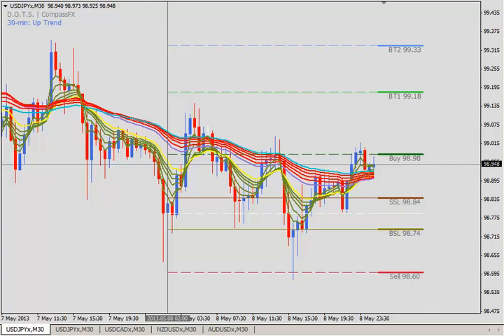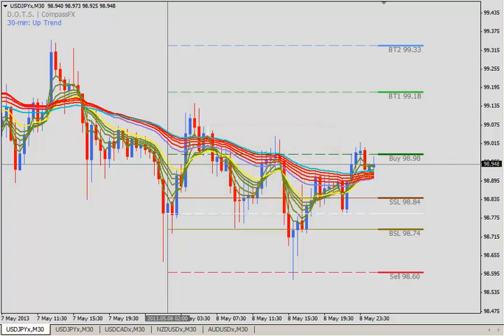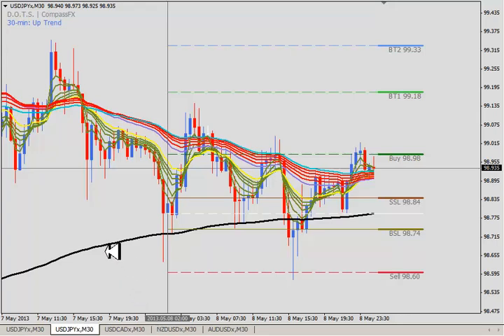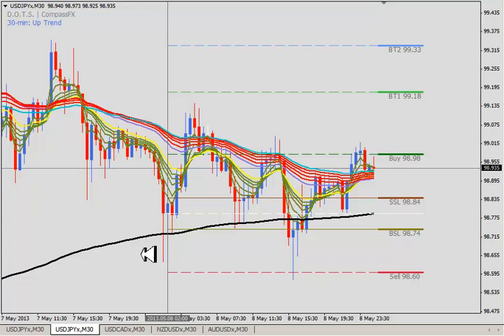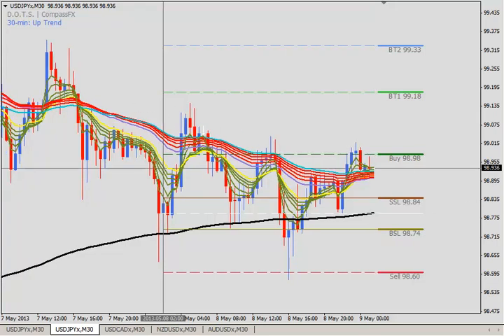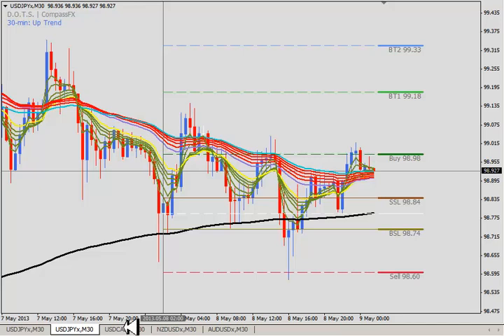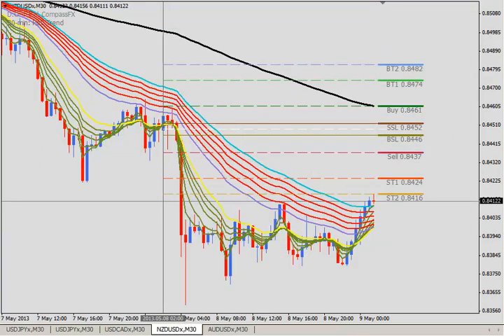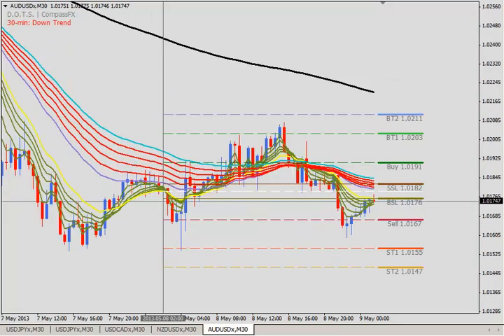DOTS Guppy Consider the 200MA